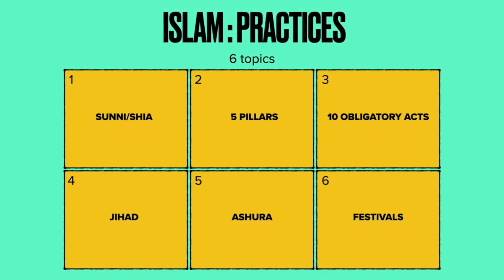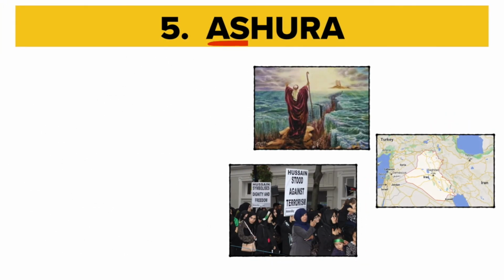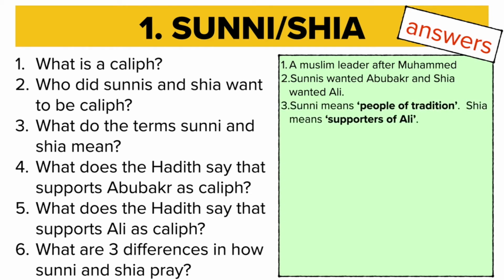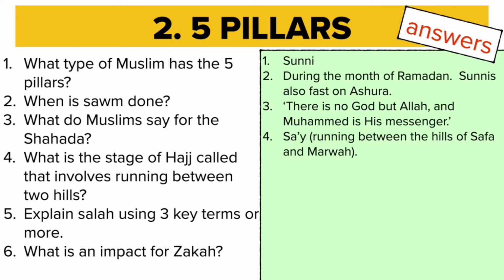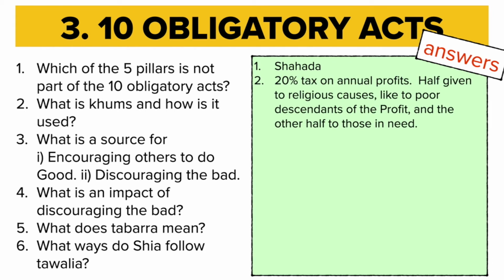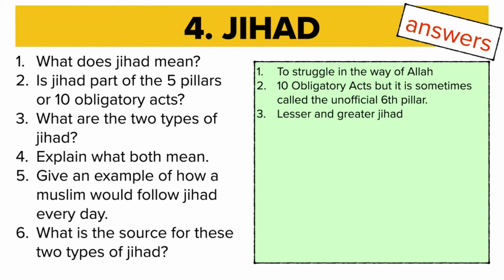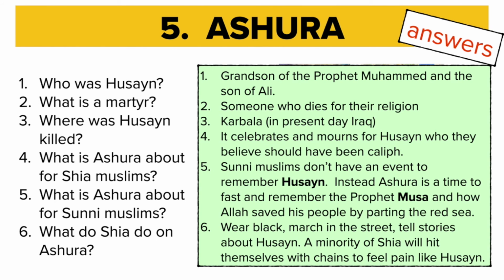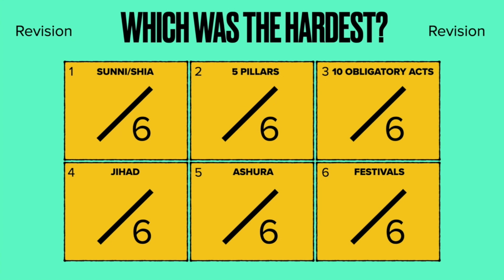Islam Revision Lesson 2 (Practices)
This video goes through the 6 main topics in the Islam Practices unit for GCSE Religious Studies (Exam board: EDUQAS).

Intro (0:00)
Overview (1:05)
Test (1:33)
Answers (5:47)
Review (20:00)
Practice Questions (21:37)